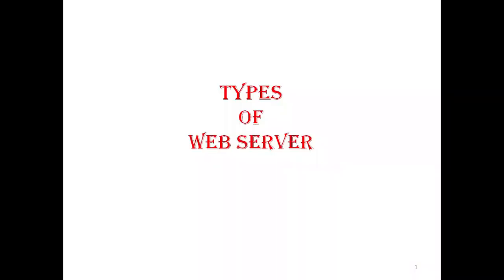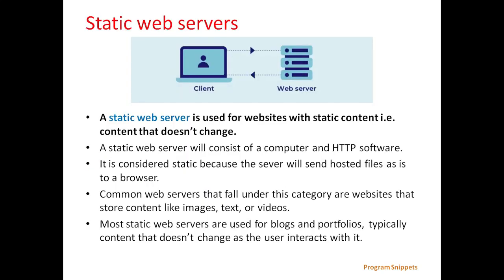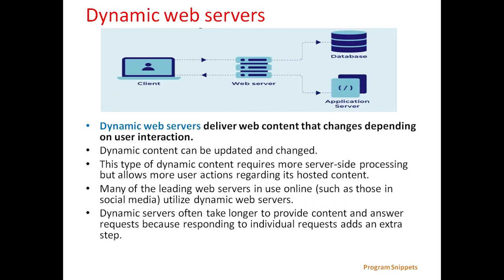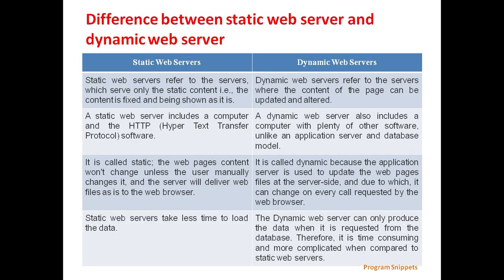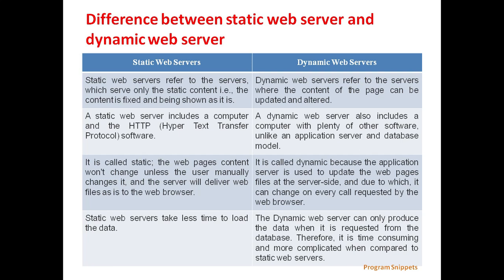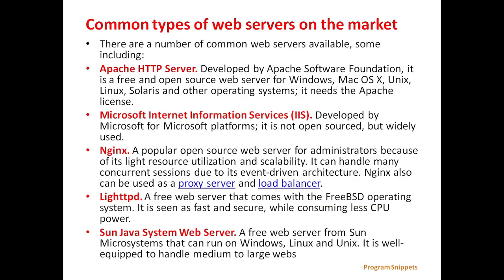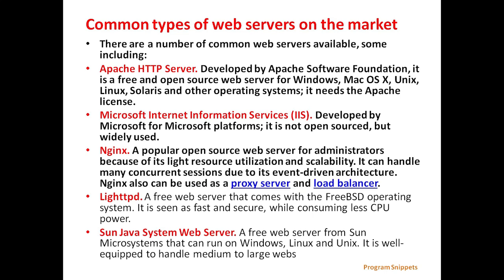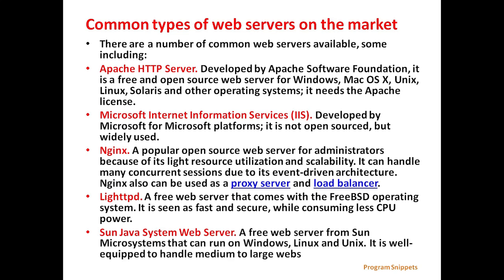Types of Web Servers